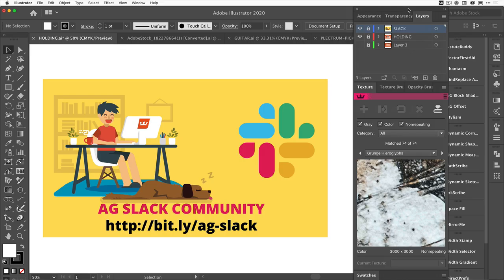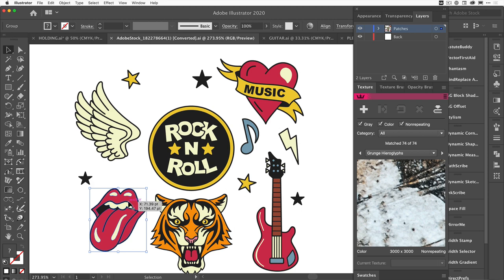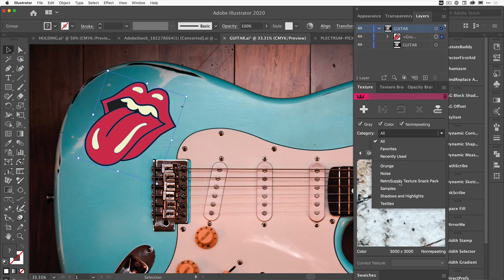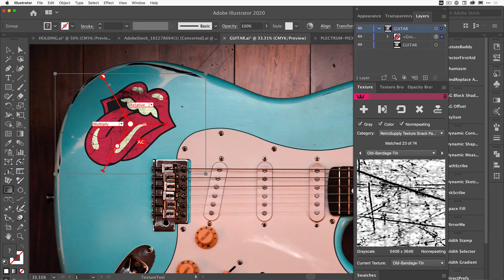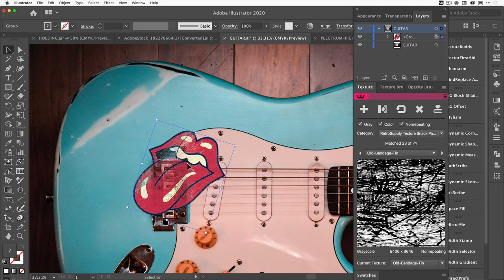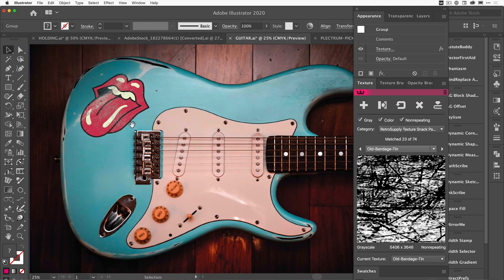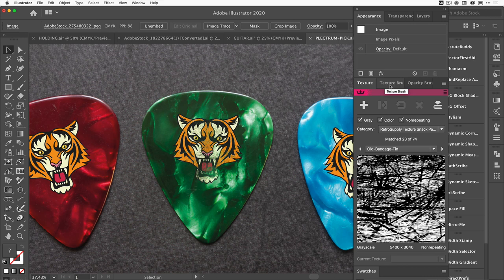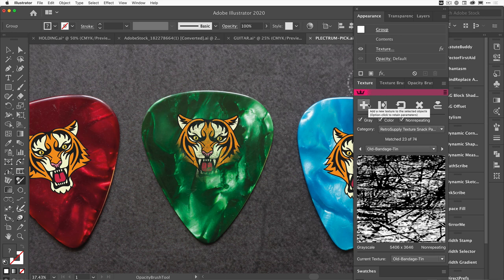Astute Graphics Webinar 17 June 2020 - How to add LIVE textures in Illustrator with Texturino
On this week's webinar we take a look at Texturino and making some cool worn sticker effects using a single texture, a blend mode and an opacity brush. In the tutorial we use a Retro Supply texture and artwork from Adobe Stock.

FREE TEXTURES are available to all subscription customers in your account page.

For more details about Astute Graphics’ plugins for Adobe Illustrator CC and our subscription, please